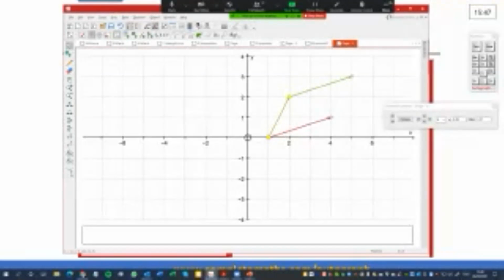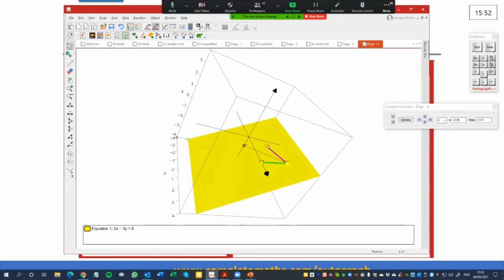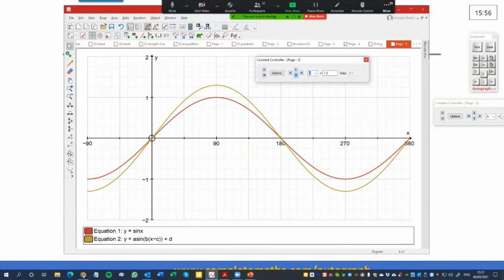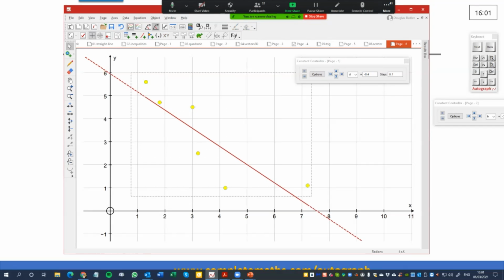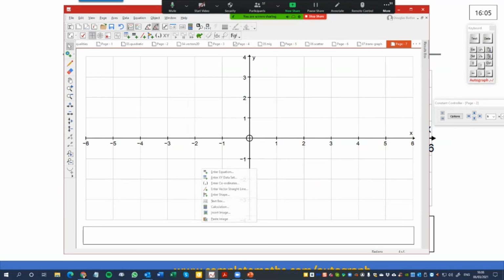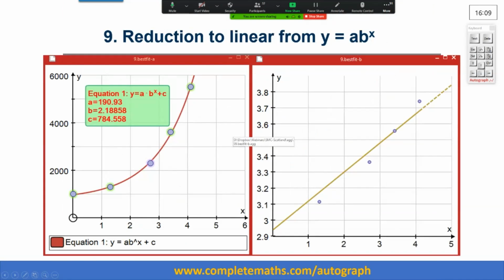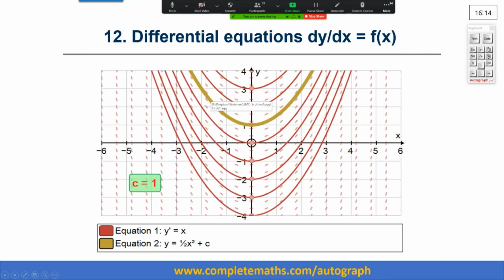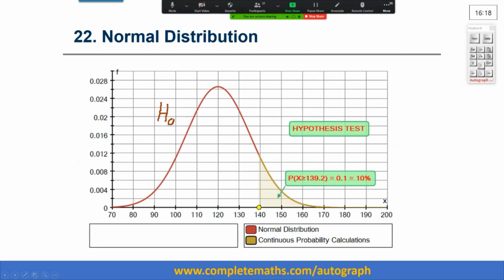Douglas Butler & Rob Smith - Visualising topics using the new free Autograph